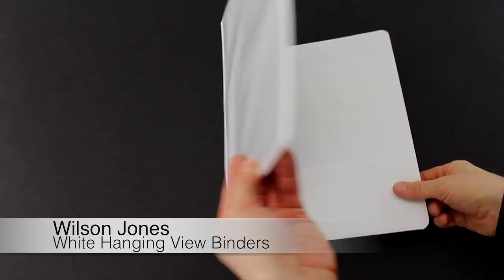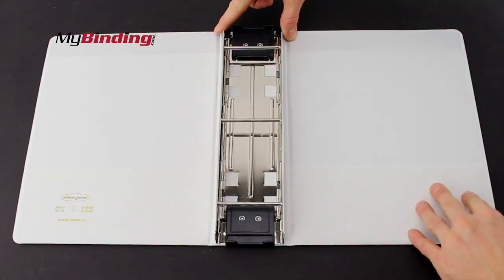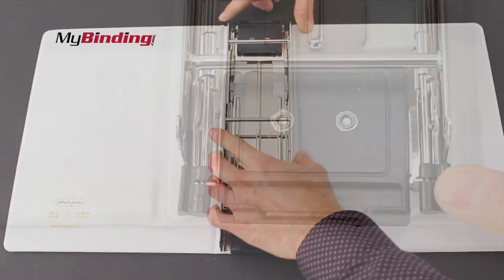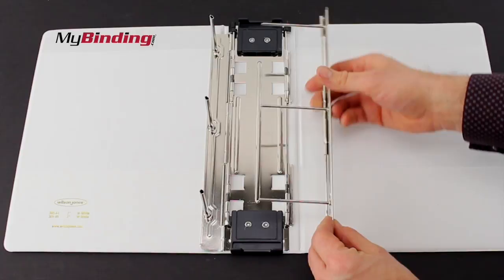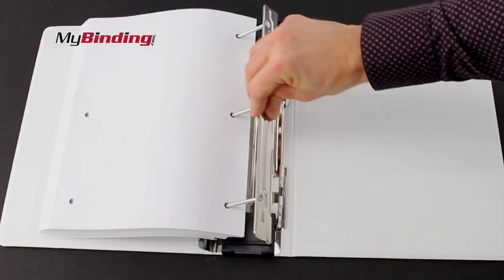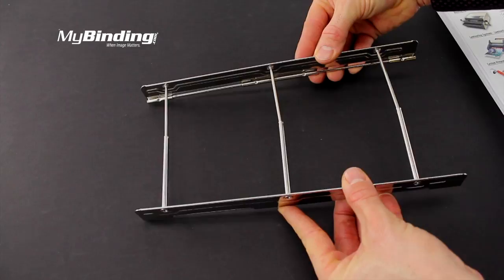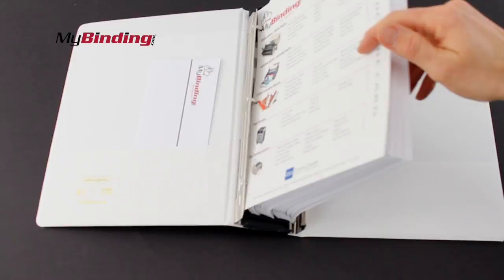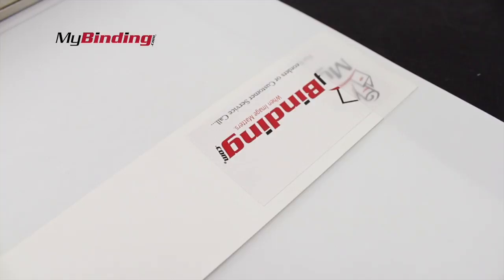Wilson Jones White Hanging View Binders Demo W393 14W W365 44W W365 49W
You can purchase and compare prices of this and many other products on our